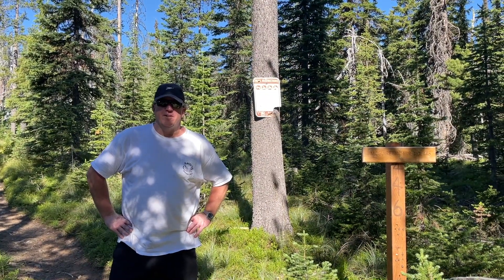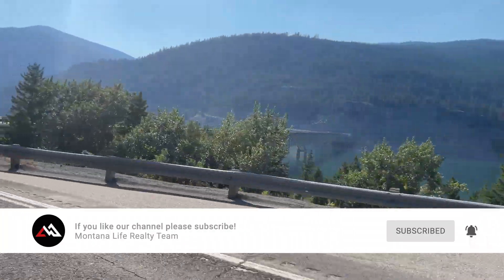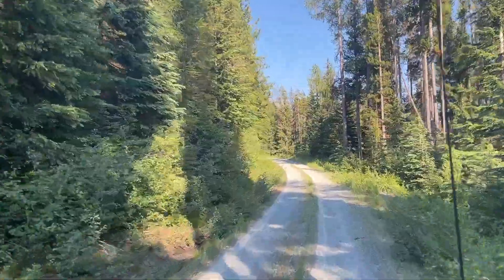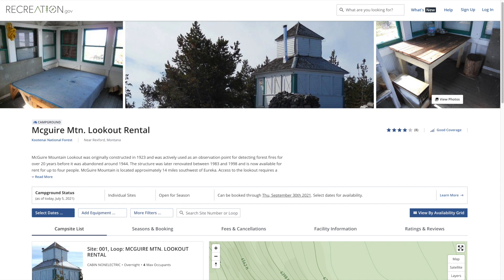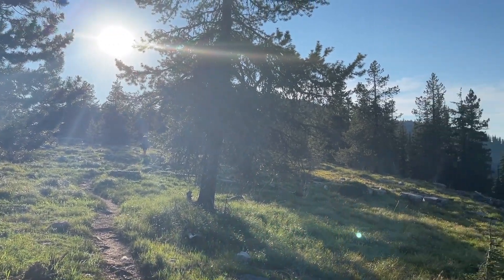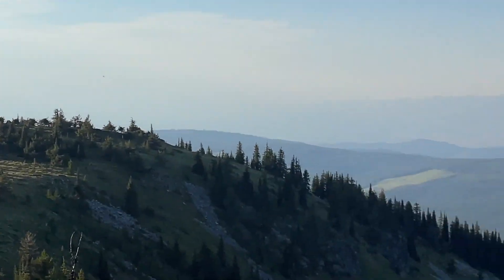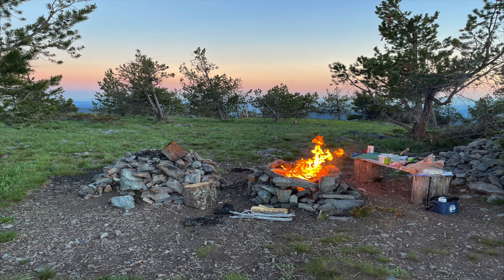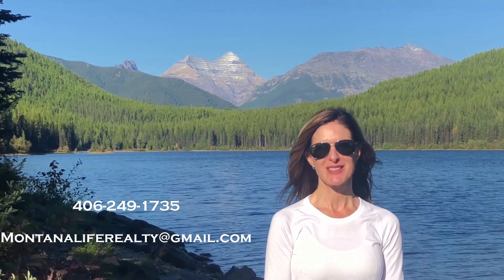Montana Fire Lookout Rentals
A great thing to do in Montana is to rent out a fire lookout. There are 23 Montana Fire Lookout Rentals available around the state. In this video, we will show you what it is like to stay at the top of a mountain for a night. We climbed to the top of McGuire Mountain in western Montana and stayed at the McGuire Mountain Fire Lookout. The views of the sunset were stunning as was waking up to the sunrise. The McGuire Lookout has windows all around so you have 360-degree views of the surrounding mountains. If you would like to try this, go to recreation.gov and you can rent this or other lookouts in Montana.

Will & Angie Friedner
Join our "Living in Montana" Facebook Group